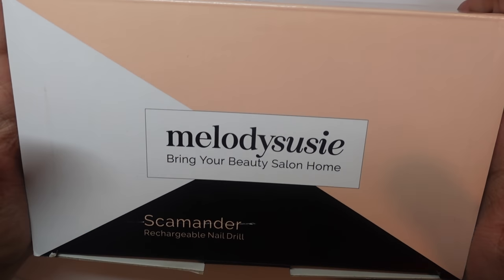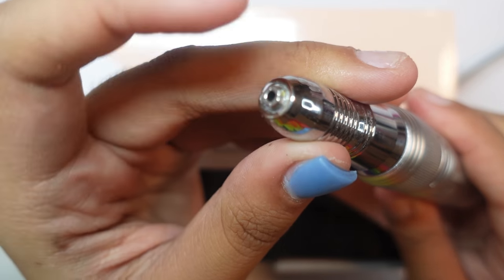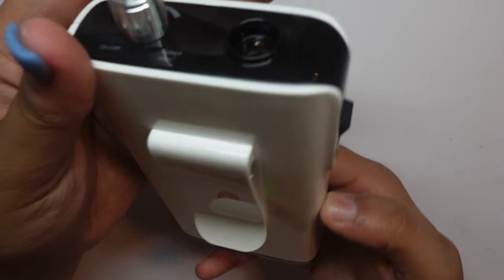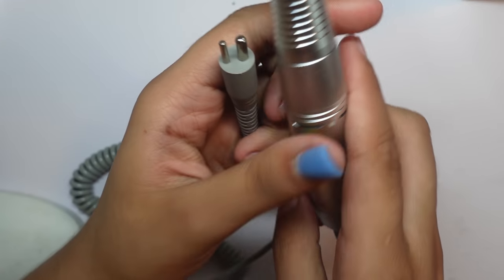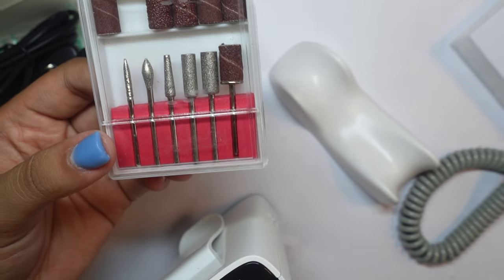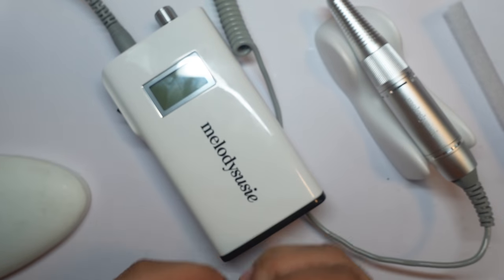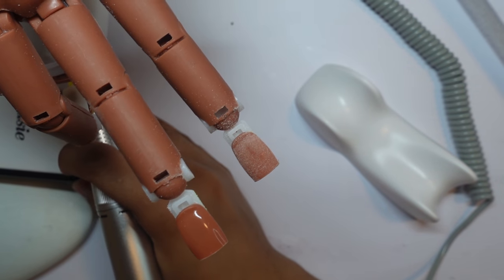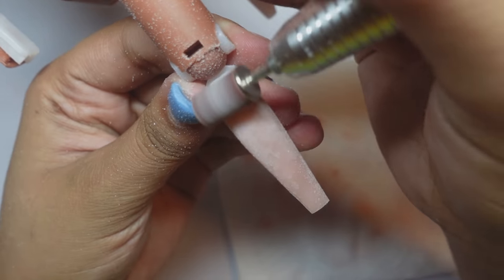MELODYSUSIE RECHARGEABLE NAIL DRILL REVIEW| BEGINNER NAIL TECH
SOCIALS ⬇️⬇️⬇️

Follow instagrams ❤️👇🏽

Music credit 🎶
⭐️Artist : WHITE MAMBA
Non-copyright music